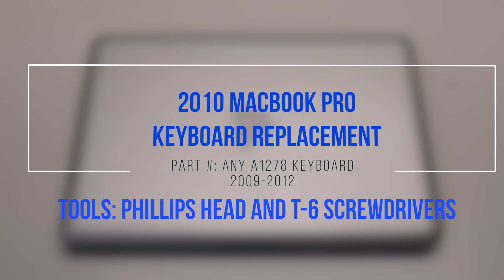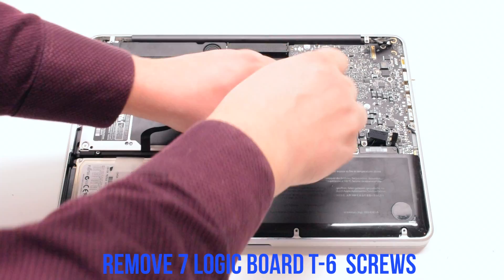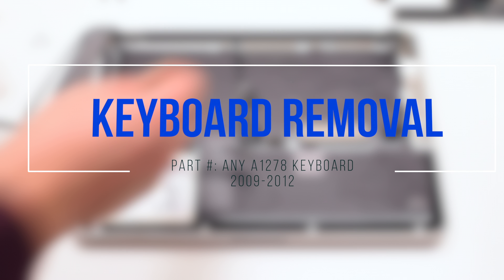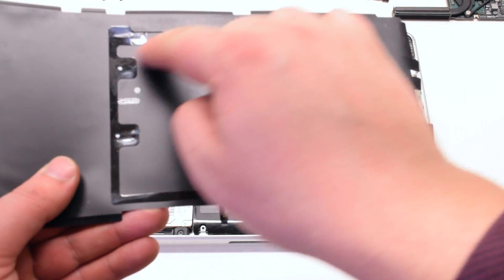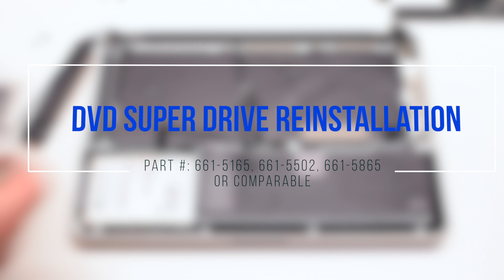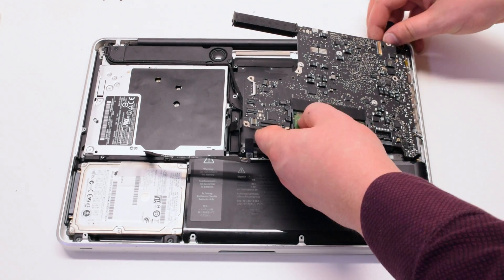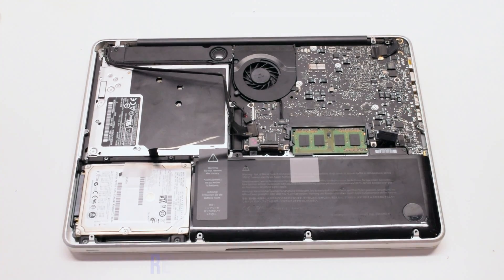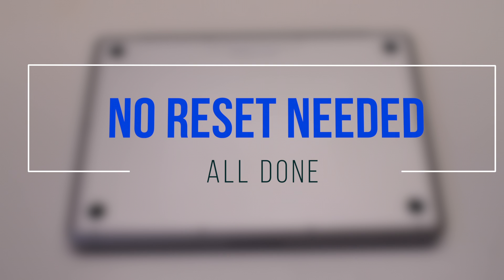2010 Macbook Pro 13" A1278 Keyboard Replacement